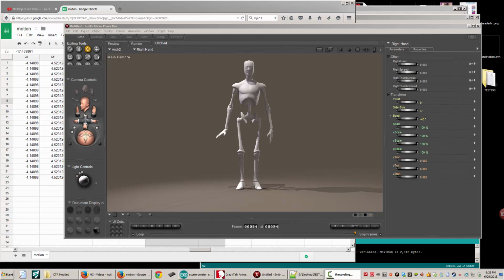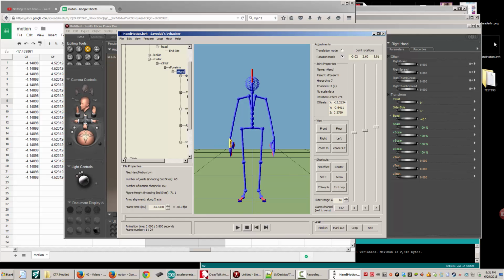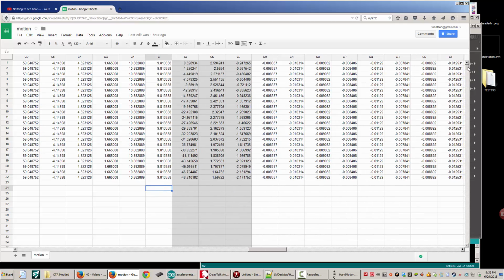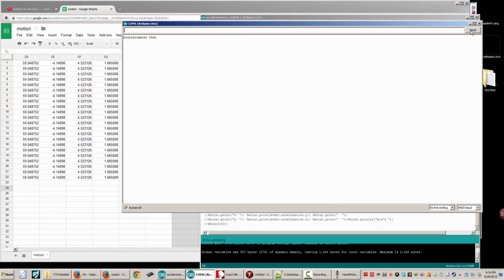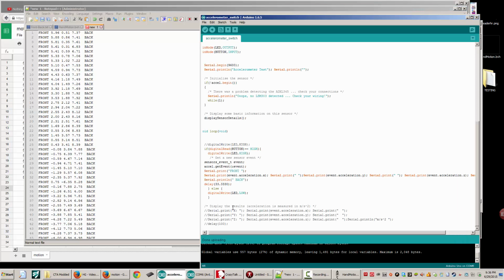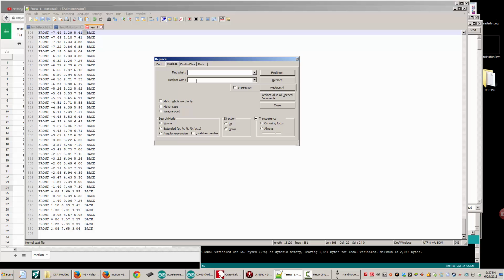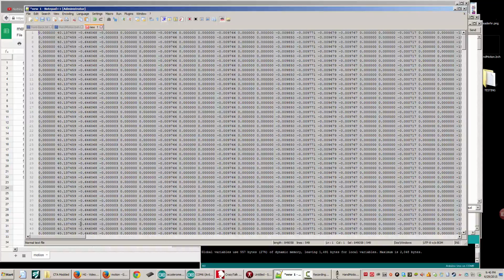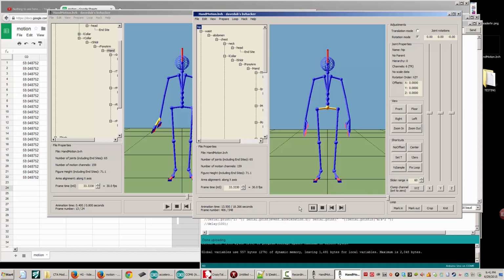Hacking a VBH file with data from Arduino and Accelerometer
Pretty hacky but it might lead to something